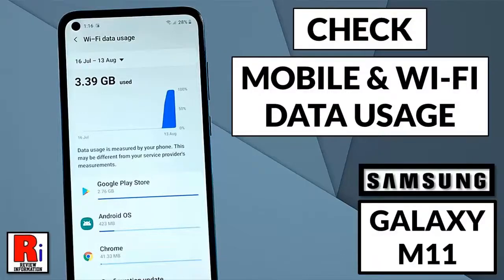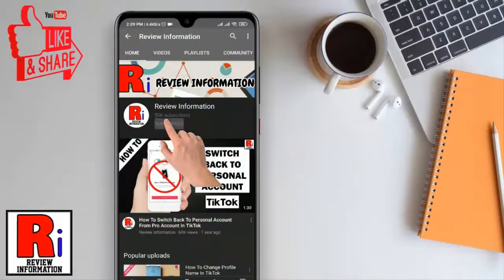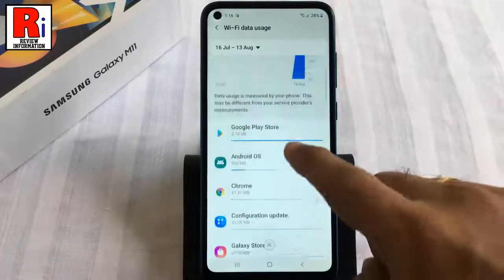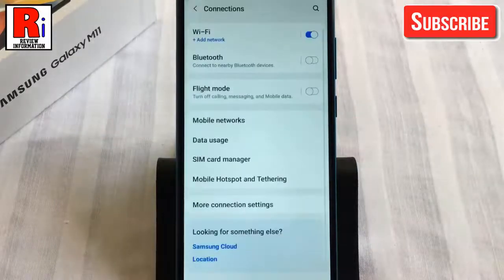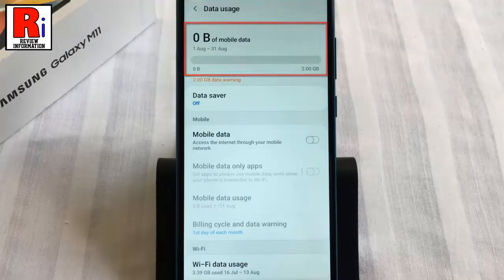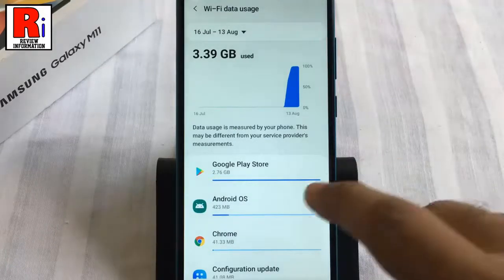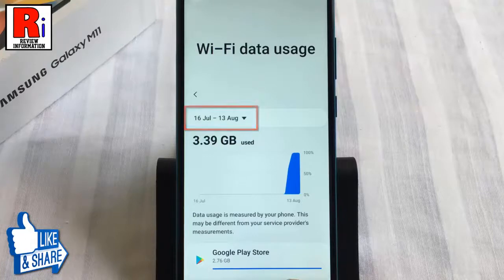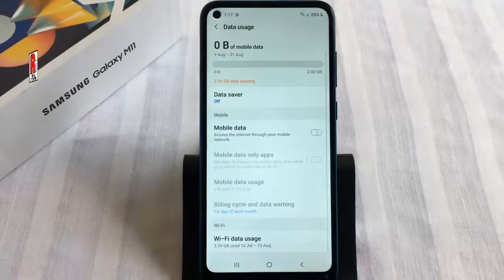How to Check Data Usage on Samsung Galaxy M11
In this video I will show you, How to Check Data Usage on Samsung Galaxy M11 smartphone.